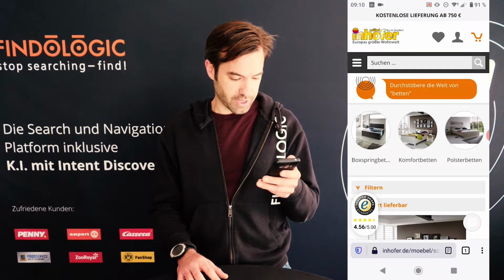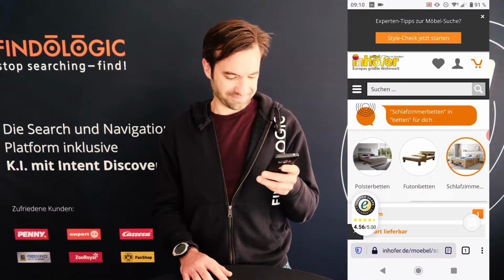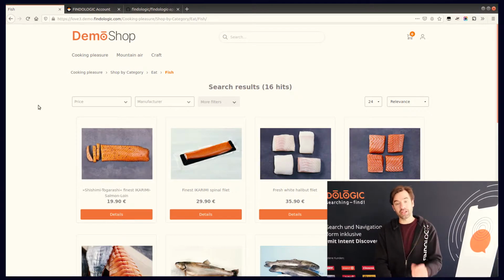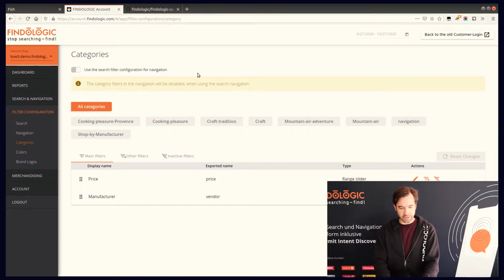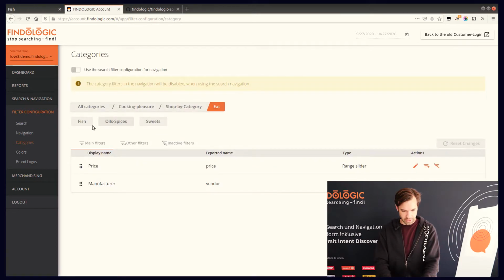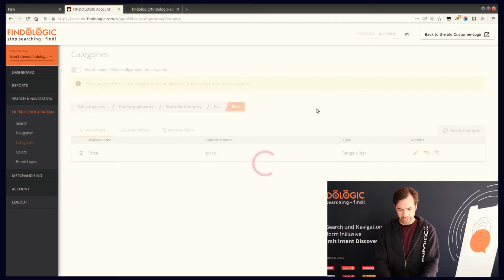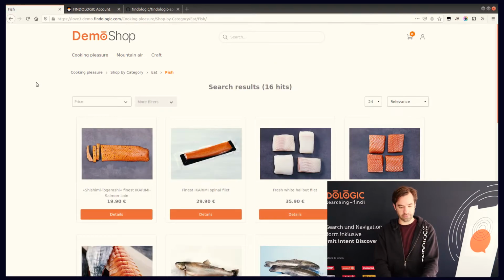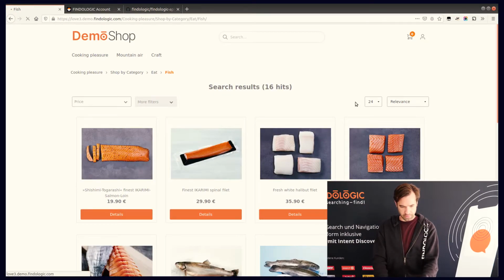Findologic Video Dev News // November 2020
CTO Georg Sorst präsentiert die aktuellen Produktneuheiten und stellt spannende neue Features vor.